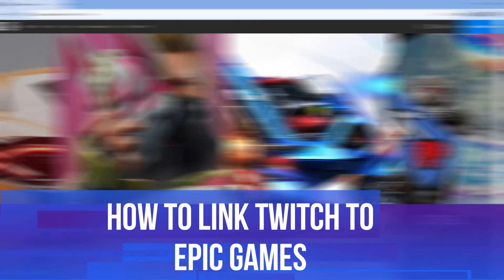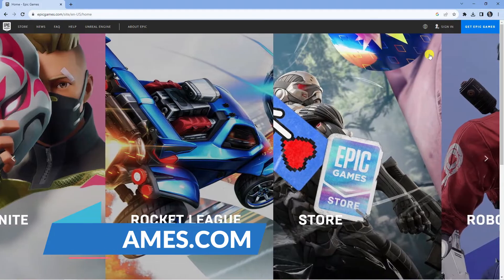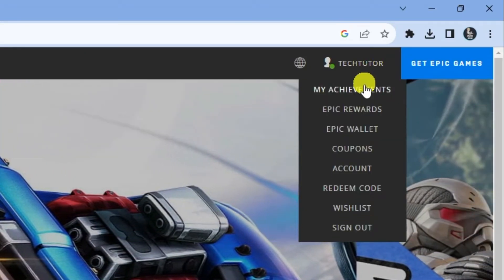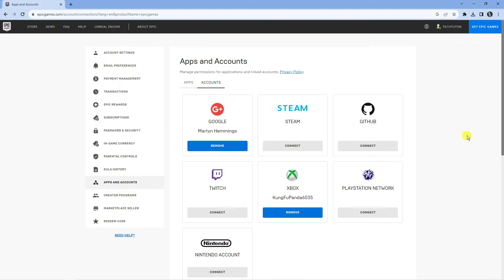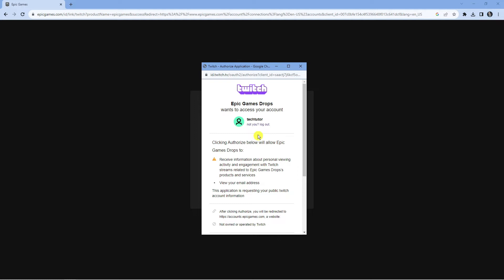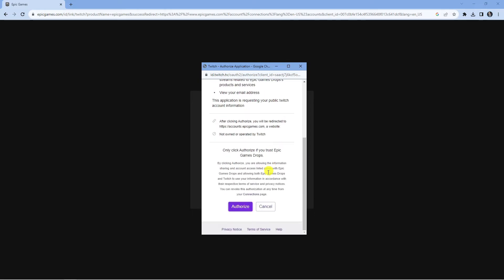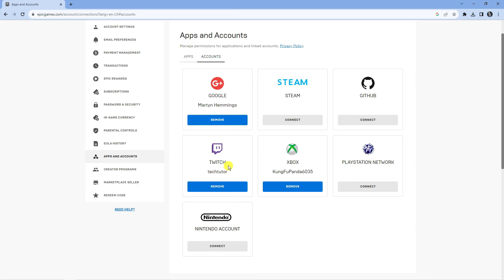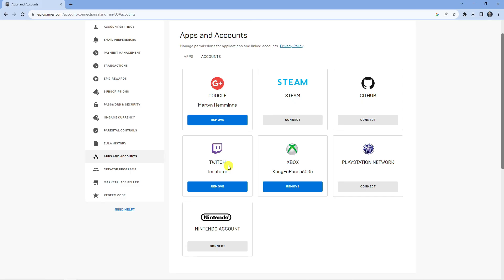How Do You Link Your Epic Games Account To Twitch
In this short video, we'll guide you step-by-step on how to link your Epic Games account to Twitch. By linking these accounts, you'll unlock exclusive in-game rewards and gain access to exciting features. Don't miss out on this opportunity to enhance your gaming experience. Follow along and let's get your accounts connected in no time!

 ✨Recommended VPN: ✨

Thanks!